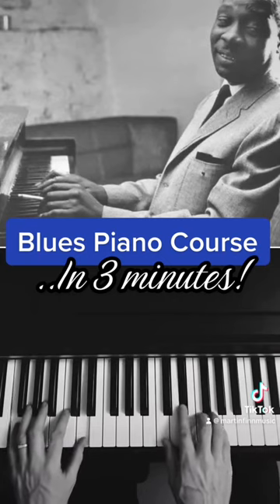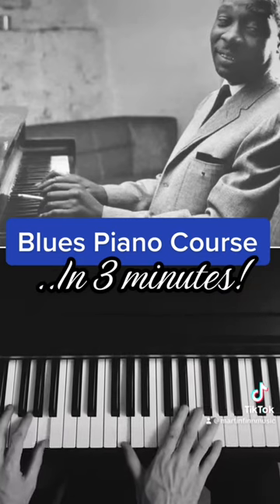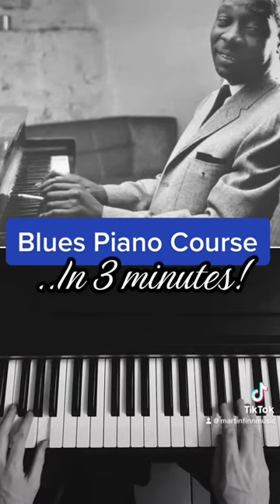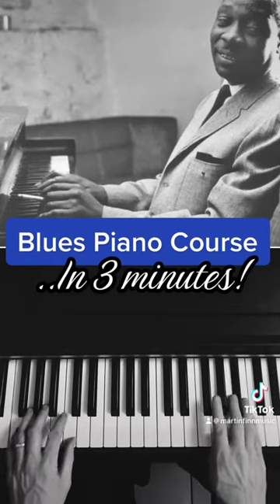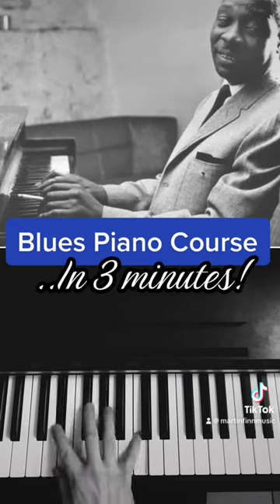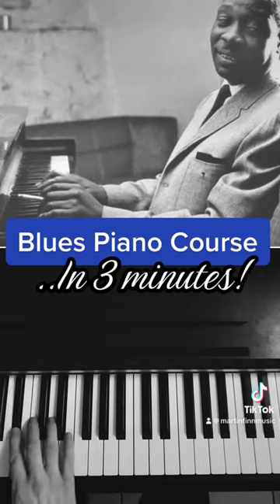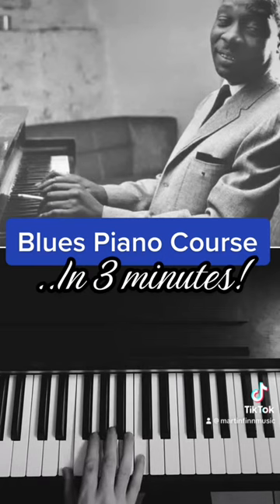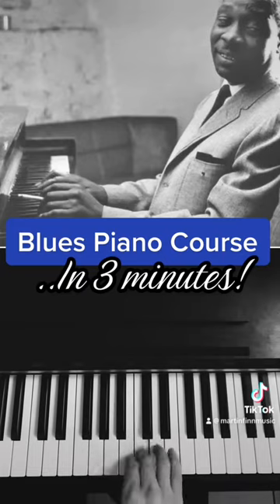Blues Piano Course in 3 Minutes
You can download my finger guides by clicking the link above.